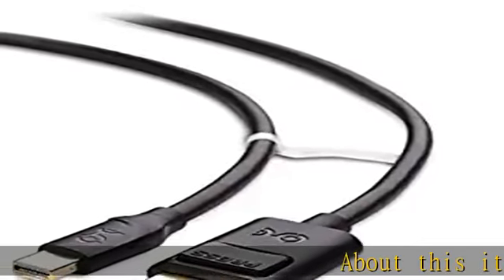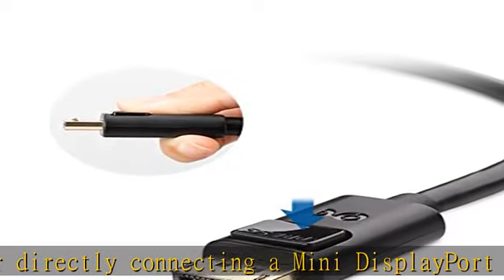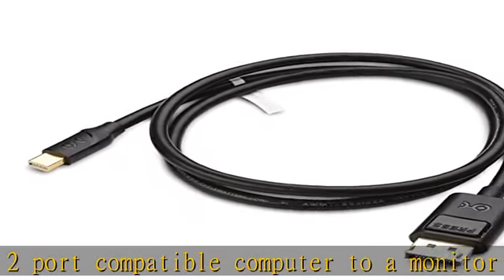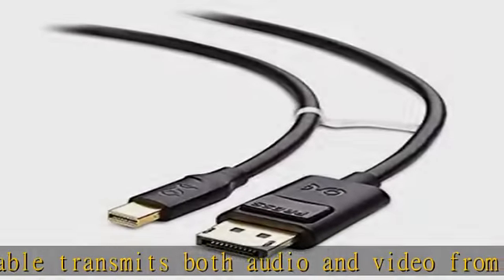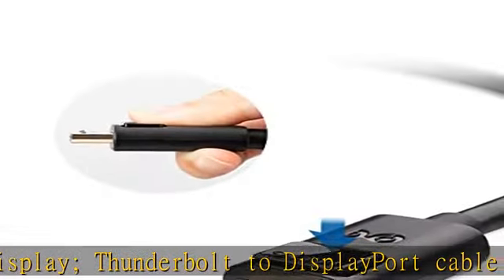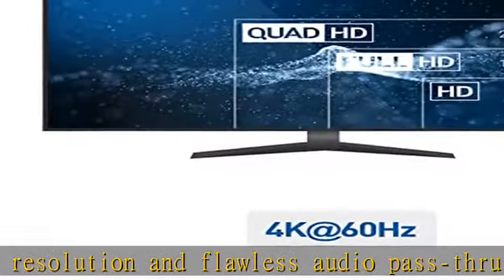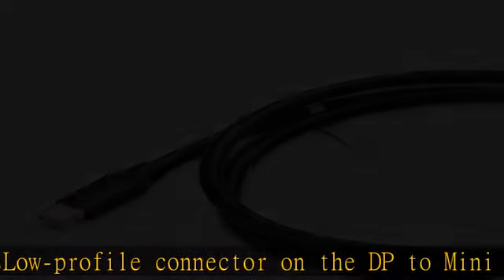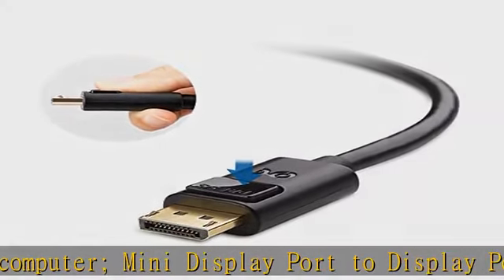Cable Matters 4K Mini DisplayPort to DisplayPort Cable (DisplayPort to Mini DisplayPort) in Black 3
Cable Matters 4K Mini DisplayPort to DisplayPort Cable (DisplayPort to Mini DisplayPort) in Black 3 Feet - 4K 60Hz, 2K 144Hz Monitor Support